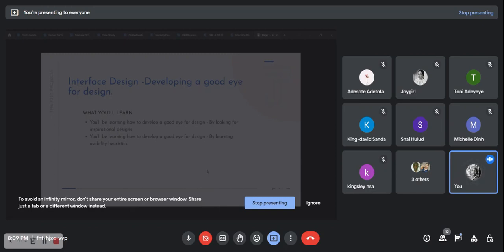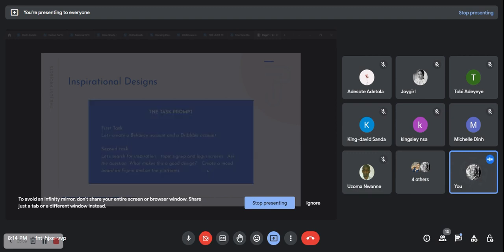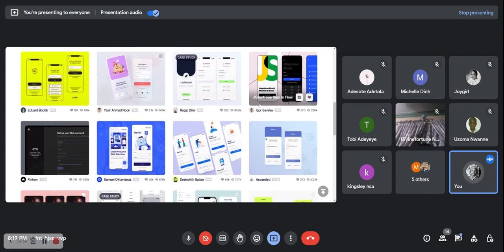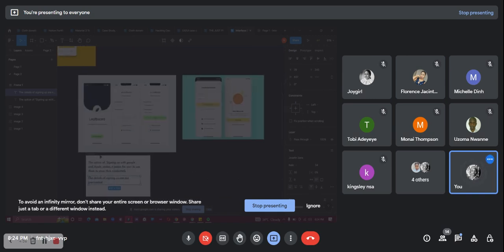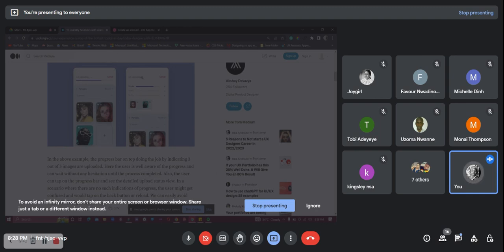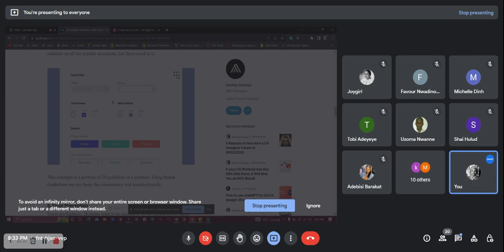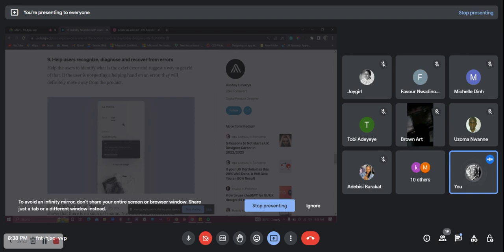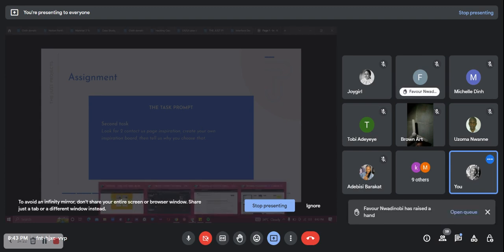Developing An Eye For Good Design